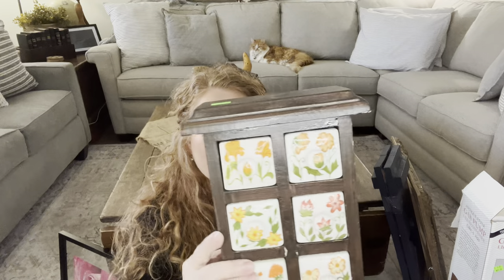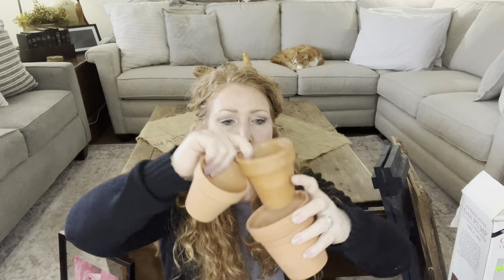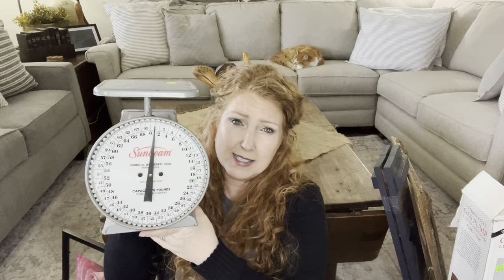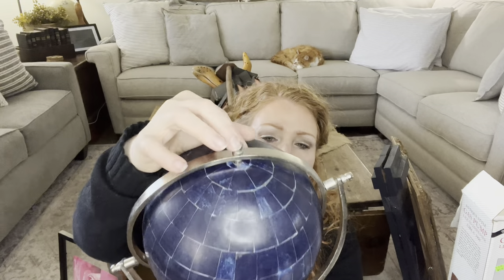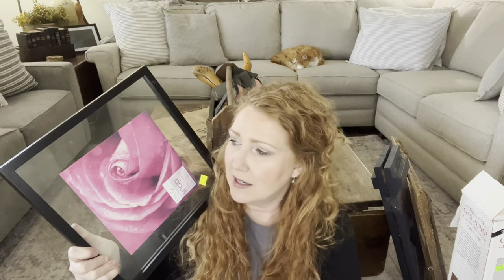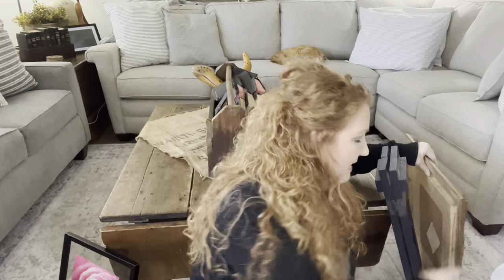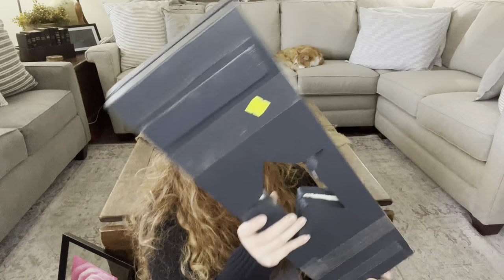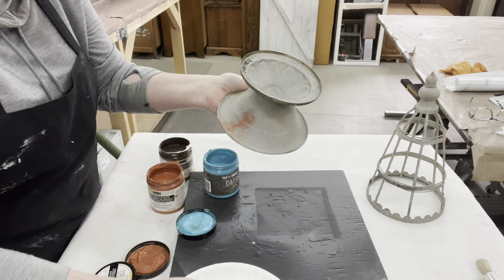Making Beautiful Home Decor from Second Hand Finds | Haul | Farmhouse | Cottage | Industrial | Boho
In this video I'm sharing what I found when I was out and about thrifting. I'll be making over a few of my finds, along with some of my pervious video estate haul finds. There's added bonus in this video. I found a mixer that actually WORKS to age galvanized metal.

eBay store

*GingerChickRehab Apparel
New Store

How I Age Galvanized Metal Containers
Distilled White Vinegar
Table Salt
Hydrogen Peroxide
Plastic Tub
Steel Wool
Old Rags

2 tablespoons of salt
1/4 cup of the hydrogen peroxide.
per 1 gallon vinegar

*Amazon  Associates Store *
Graco 17A466 TrueCoat 360 DS Paint Sprayer, Blue/White
Full-face Ventilator,
Razor Blade Scraper with Rubber-coated Handle
Minwax 33333000 Polycrylic Protective Finish Spray for Wood, Clear Satin, 11.5 oz. Aerosol Can
Rust-Oleum 327866-6 PK American Accents Spray Paint, 12 Ounce (Pack of 6), Flat Black, 72 Ounce
Gilders Paste Wax Paste 1 Ounce (30 ml) Canister Patina
Gilders Paste Baroque Art Gilders Paste, 1-Ounce, Rust
Baroque Art Gilders Paste, 1 Ounce, Silver
Prima Marketing Art Extravagance Paste 250ml-Red, Red Rust
Prima Marketing Blue Art Extravagance Patina Paste
Prima Marketing Art Extravagance Rust Paste 250ml-Brown

Vonda
The Paint Heirloom
Ephemeral Melange Transfer Set by IOD - Iron Orchid Designs

Vintage Bee Design
Dixie Belle Paint Company Chalk Mineral Paint - 8 oz Barn Red